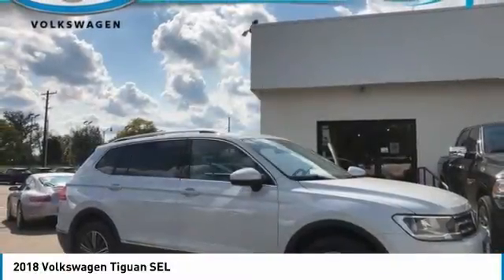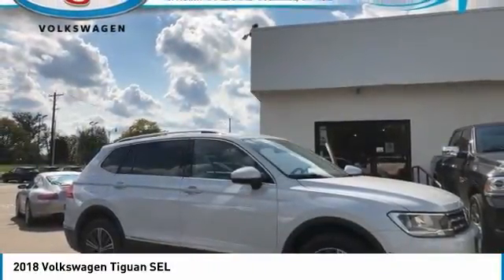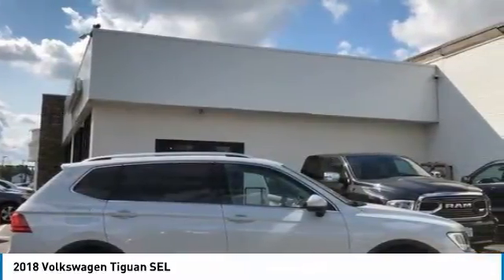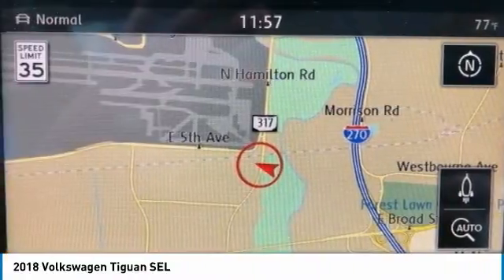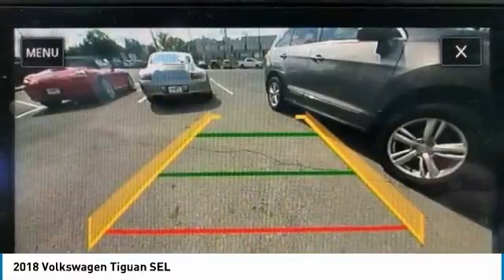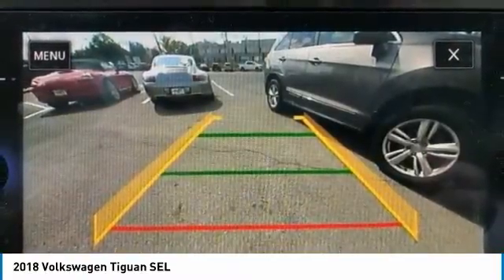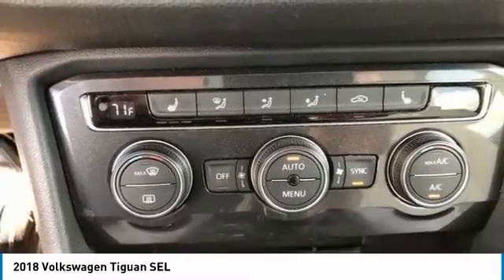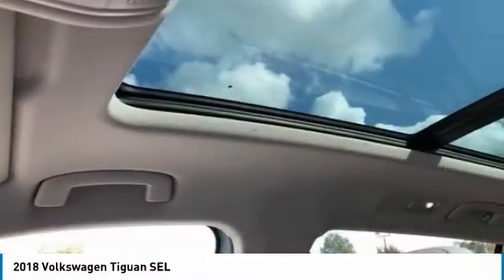2018 Volkswagen Tiguan I29409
2018 VOLKSWAGEN TIGUAN Columbus, OH
Stock# I29409

Byers Imports
401 North Hamilton Rd

1-OWNER CARFAX VERIFIED! *DESIRED FEATURES:* AWD, Sunroof, Vista Roof, Navigation, Rear Camera, Htd Seats, Remote Start, Blind Spot Monitor, Power Liftgate, Bluetooth, SiriusXM, Fog Lights.

This all wheel drive 2018 Volkswagen Tiguan SEL is one of those used cars Columbus, OH shoppers seek out for its White Silver Metallic exterior with a Gray Interior. With 24,462 miles this 2018 Tiguan with a 2.0 l engine is your best buy near Columbus, OH.

*TECHNOLOGY FEATURES:* Keyless Start, Steering Wheel Audio Controls, Multi-zone Climate Control, Keyless Entry, Auxiliary Audio Input, Anti Theft System, HD Radio, Adaptive Cruise Control, MP3 Compatible Radio, AM/FM Stereo, Single-Disc CD Player. Your White Silver Metallic 2018 Volkswagen Tiguan SEL near Columbus, Ohio is available for immediate test drives in Columbus, OH.

Byers Volkswagen serves Columbus, OH. You can also visit us at, 401 N Hamilton Rd Columbus OH, 43213 to check it out in person! Byers Volkswagen Used car dealership only sells used cars Columbus, OH buyers can trust for safety and worry free driving.

*MECHANICAL FEATURES:* This Volkswagen Tiguan comes factory equipped with an impressive 2.0 l engine, an 8-speed automatic w/od transmission.

*INTERIOR OPTIONS:* Automatic Climate Control, Premium Synthetic Seats, Power Drivers Seat, Leather Wrapped Steering Wheel, Adjustable Lumbar Seat(s), Air Conditioning, Pass-Through Rear Seat, Driver Illuminated Vanity Mirror, Bucket Seats, Adjustable Steering Wheel, Passenger Illuminated Visor Mirror, Bench Seat, Floor Mats, Vanity Mirrors, Rear Window Defroster

*Why utilize Volkswagen Financial Financing?* You can use our Volkswagen Dealer car payment calculator to calculate your payment on this White Silver Metallic 2018 Volkswagen Tiguan SEL. Our Byers Volkswagen Volkswagen Volkswagen Financial Specialists work with every level of credit and Volkswagen Financing needs. From bad credit car financing to the highest credit scores, our Volkswagen Volkswagen Financial experts offer more and better credit options than used car lots in Columbus, Ohio.

The Byers Volkswagen used car dealership in Central Ohio is an easy drive or fly in from anywhere in the United States. Our car lot sits just east of Columbus, OH where your 2018 Volkswagen Tiguan SEL will be waiting for your test drive and/or shipping instructions.

When shopping for used cars Columbus shoppers prefer the short drive to Columbus, OH. We're glad you found this pre-owned Volkswagen Tiguan for sale at our used car dealership near Columbus, Ohio in Columbus, OH. Looking for Volkswagen financing? Our Byers Volkswagen finance specialist will find the best rates available for this pre-owned Volkswagen Tiguan for sale. Byers Volkswagen has new cars for sale and used cars for sale in Columbus just east of Columbus. So, if you're shopping used car dealerships in Columbus, OH consider driving just past Bexley, OH to Columbus where you'll experience Central Ohio's preferred Volkswagen dealer service, sales and the Byers Volkswagen difference!

Byers Volkswagen Used Car, Truck, SUV And Van Super center stocks the vehicles Columbus, OH shoppers prefer like this 2018 Volkswagen Tiguan SEL stock # I29409.